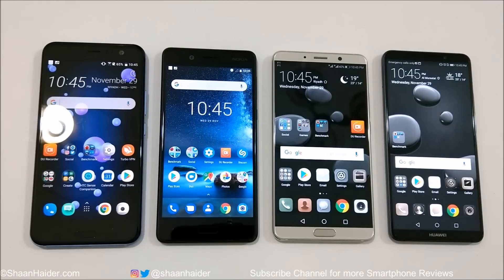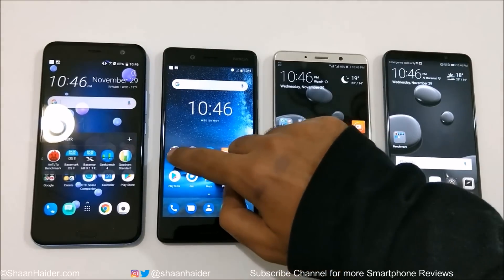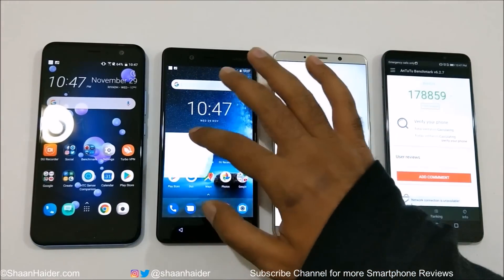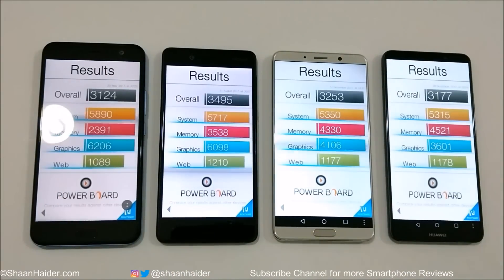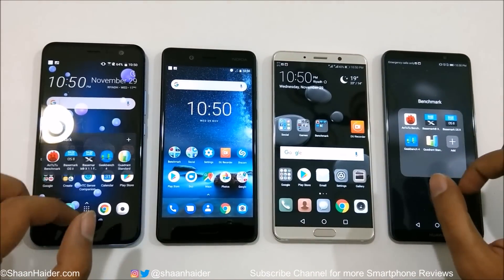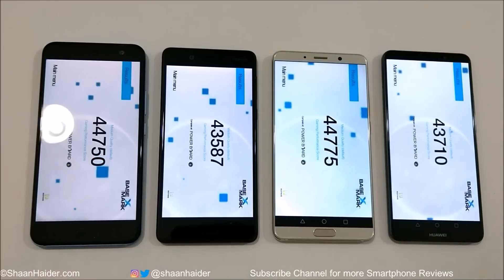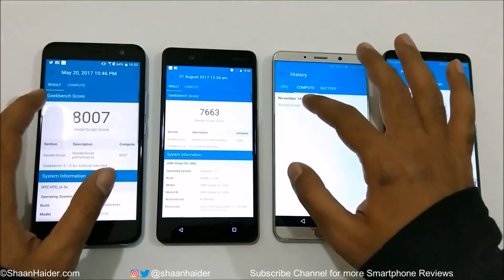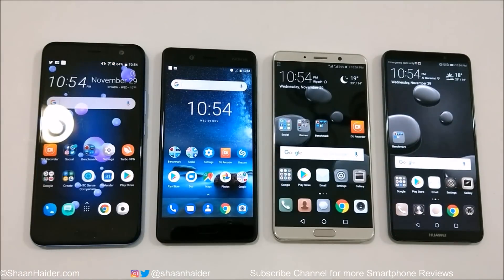Huawei Mate 10 Pro vs HTC U11 vs Nokia 8 vs Huawei Mate 10 - BENCHMARK COMPARISON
Benchmark test scores comparison of Huawei Mate 10 Pro, Mate 10, Nokia 8 and HTC U11 smartphones.

►MUST-WATCH Huawei Mate 10 and Mate 10 Pro Videos :

Best Offer to Buy Huawei Mate 10 Pro